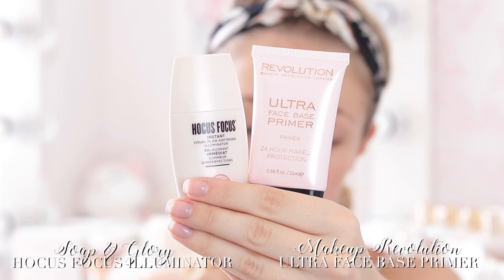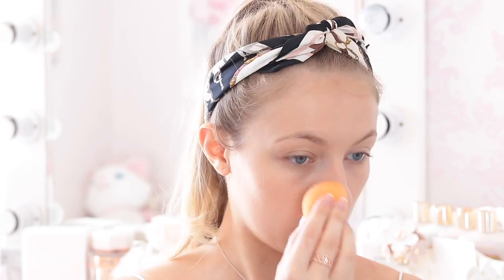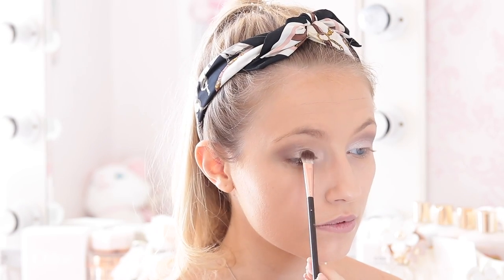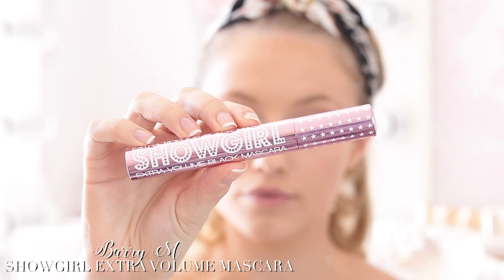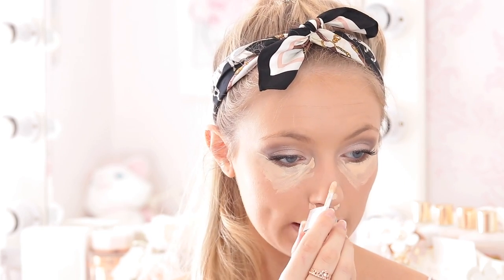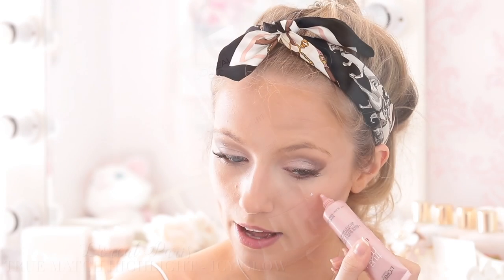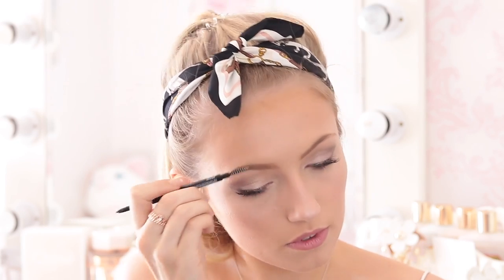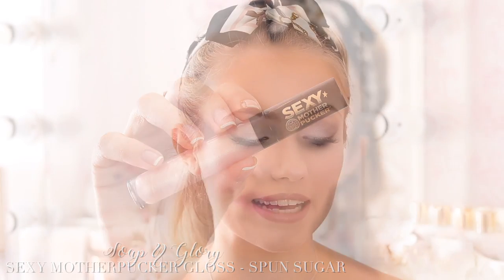SUBTLE, EASY, EVENING DRUGSTORE MAKEUP | Freddy My Love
CLICK SHOW MORE FOR ALL THE FUN BITS!

Today I bring you a super easy glamorous evening makeup look, perfect for prom, weddings, parties and nights out, using all affordable, drugstore products! 💕

Freds x